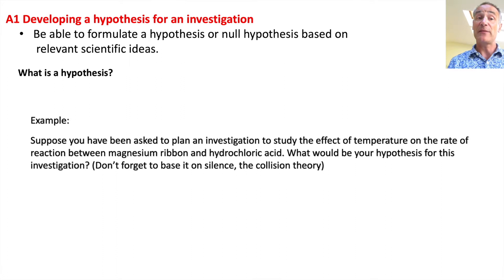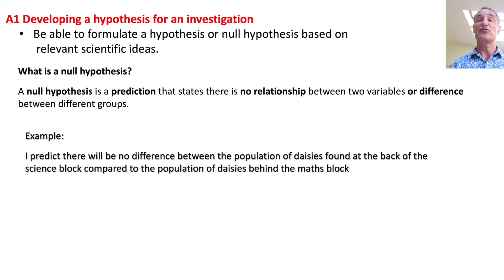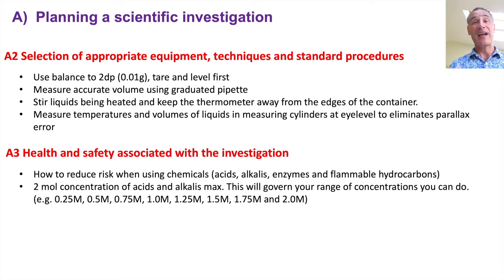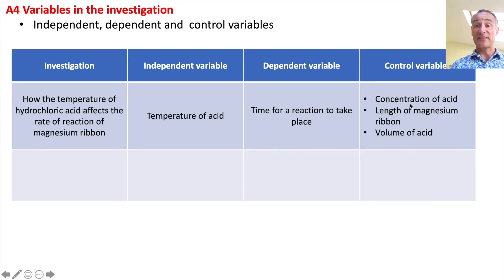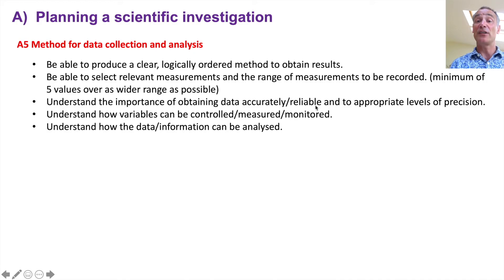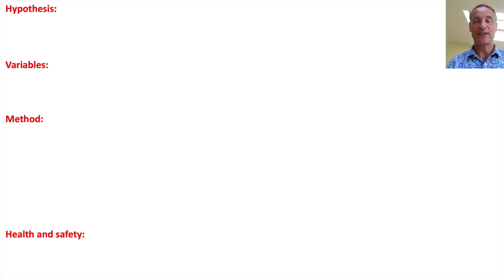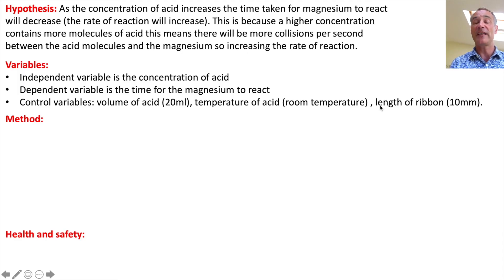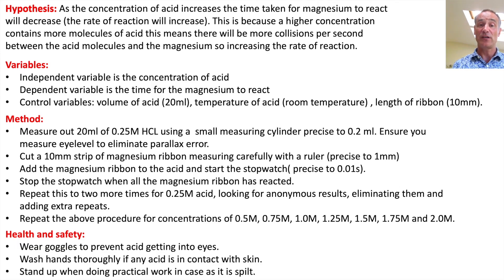Applied Science BTEC level 3, Unit 3 section A: Planning a practical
This  video takes you through all the specification points for section A, Planning a practical with key examples to support you.